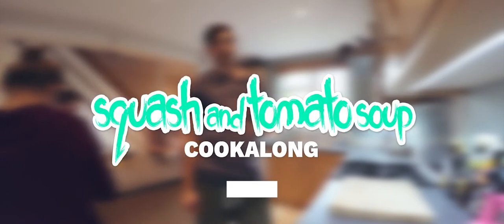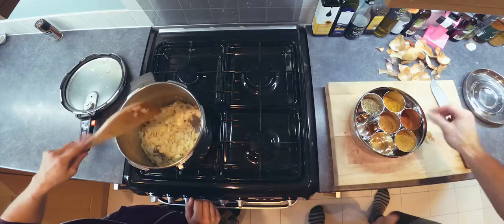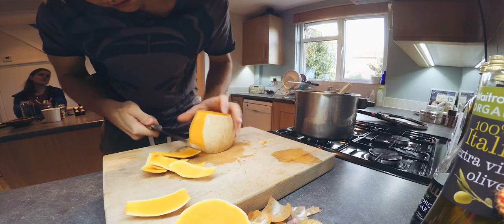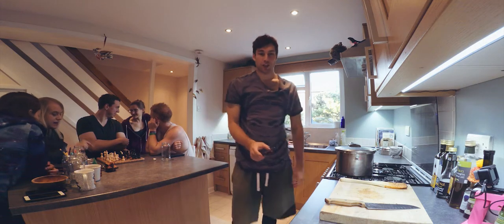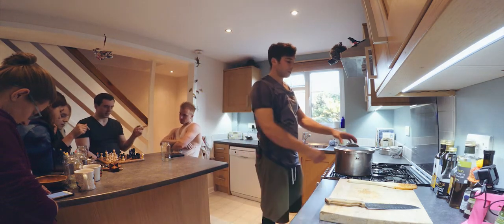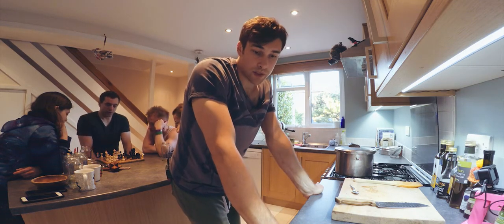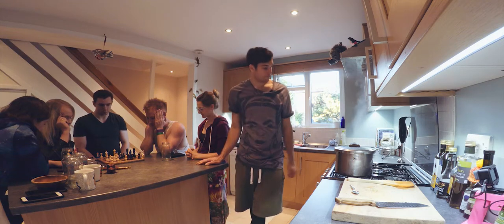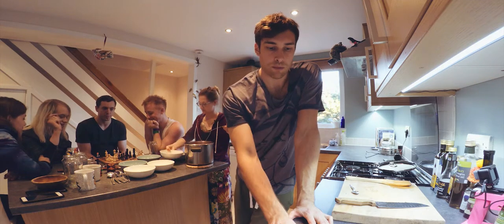Squash and Tomato Soup // Tanatu Cookalong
A simple, hearty soup that's quick to make and perfect for using up spare veg. Tangy tomatos, squash fried with paprika and lentils for fibre and protein, it's comfort food done right. Serve with some good crusty bread for the full experience.

Tanatu Cookalongs are beginner friendly and are recorded in REAL TIME - Just cook along with us and you will learn how to cook this recipe. Pause if you need to catch up.

This cookalong takes slightly longer than the standard recipe as the process is explained along the way.